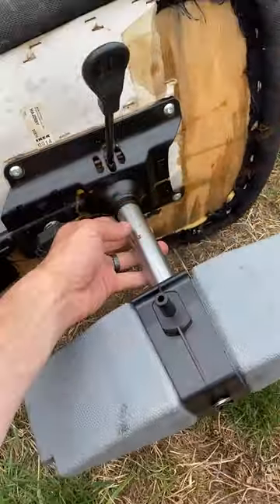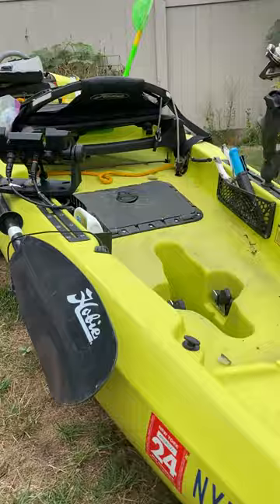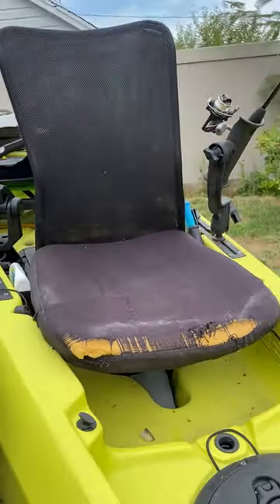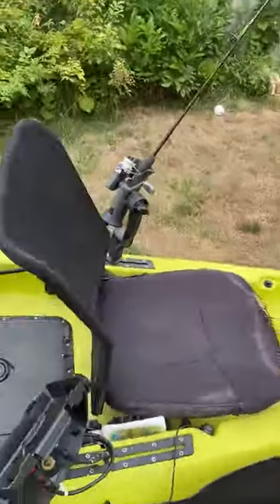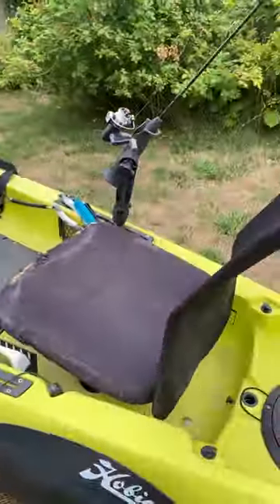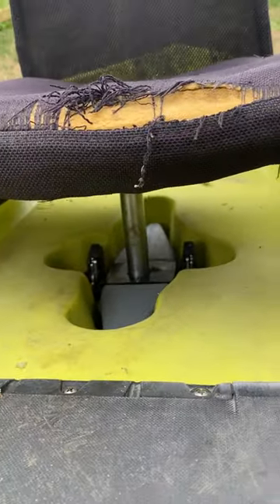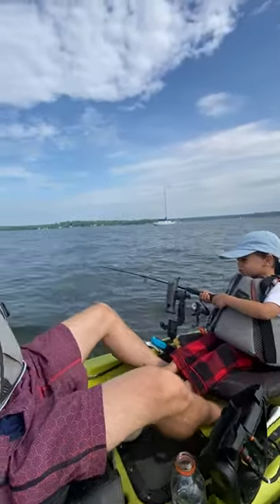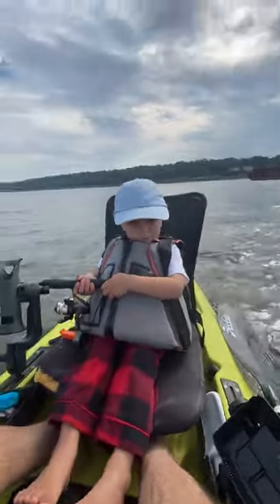how to add a second seat in the hobie kayaks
Found an old office chair on the side of the road and it got me thinking...that would be a perfect seat to add to my kayak so my son could come out with me...